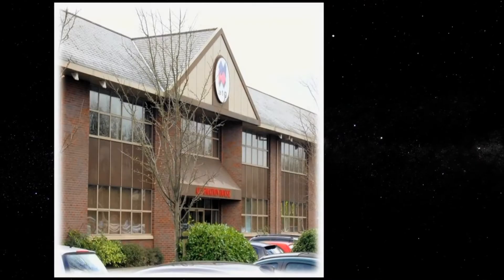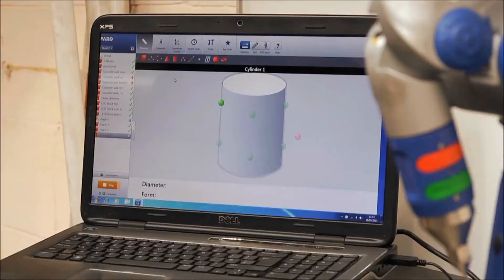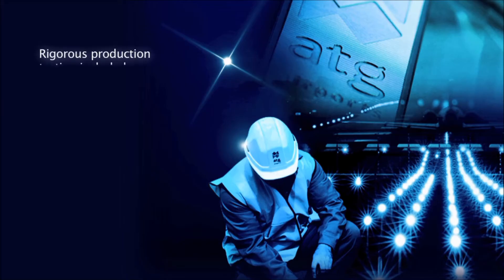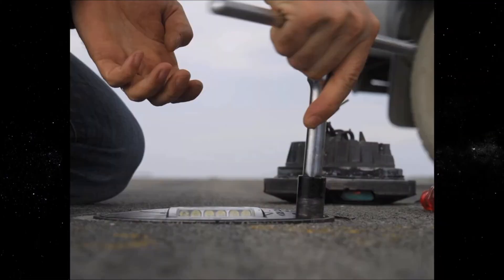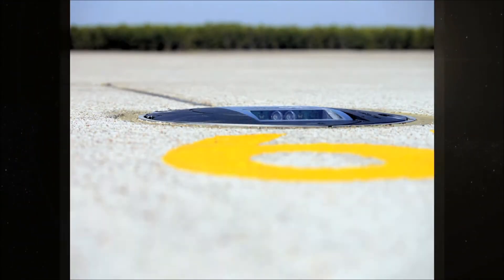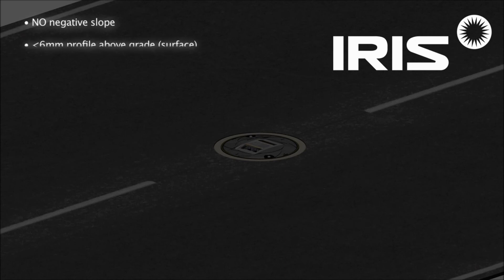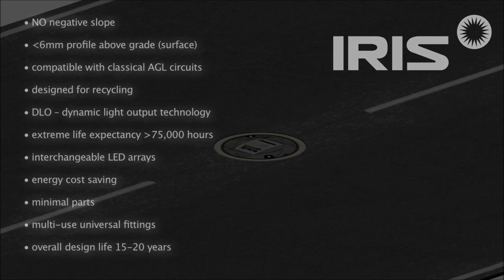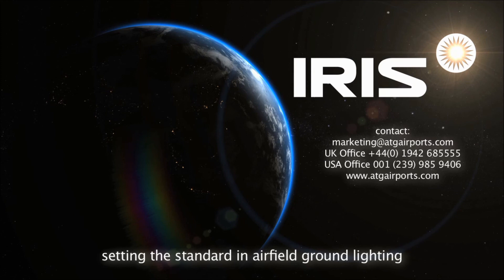atg airports. LED AGL. IRIS Introduction.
The world's newest LED AGL fittings & fixtures for airfield ground lighting. Compliant to ICAO, FAA, IEC, STAC, NATO and other international standards.
For airside operations managers, airside electrical engineers and airport design consultants who manage CAT I, II, III airfields.